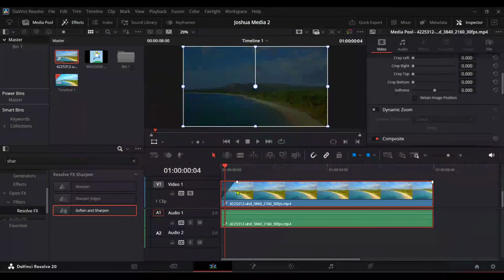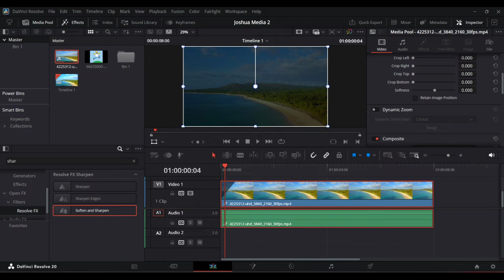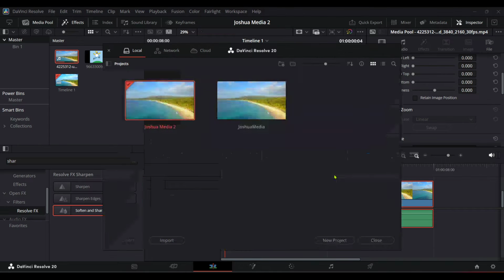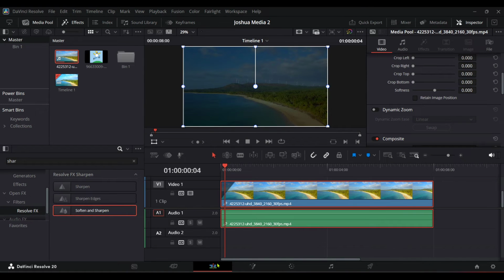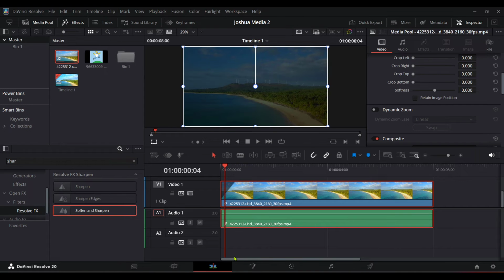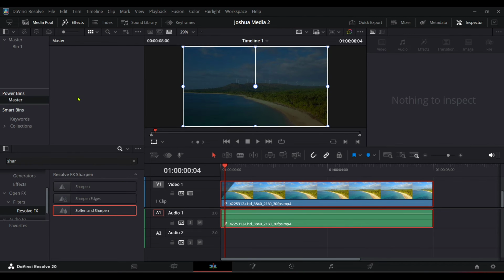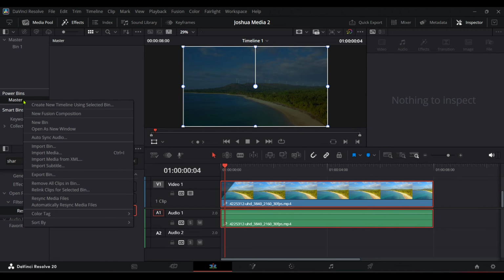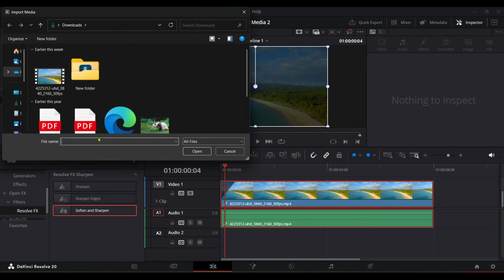How To Save Or Backup Power Bins In Davinci Resolve 19 Quick Tip (Full 2025 Guide)